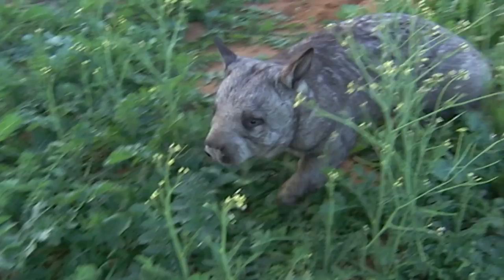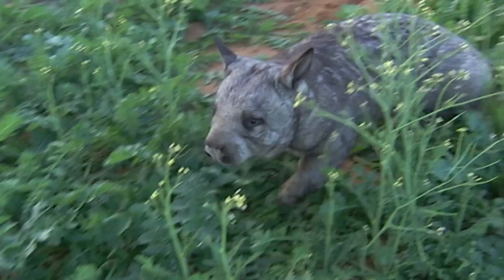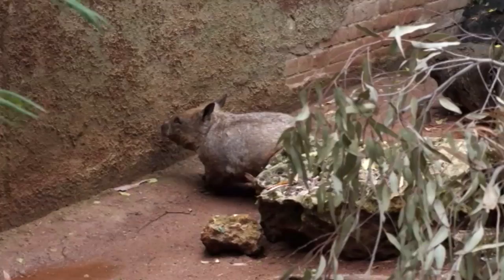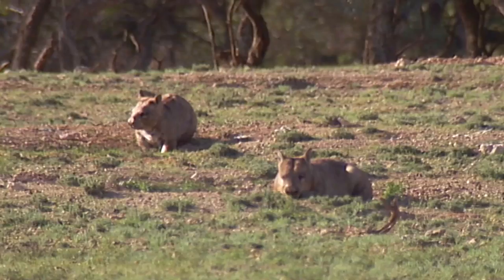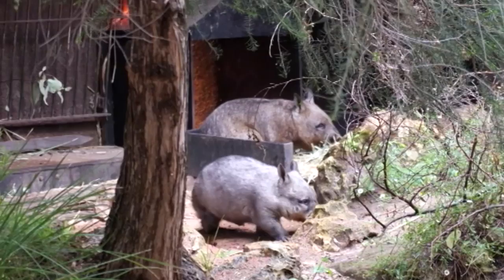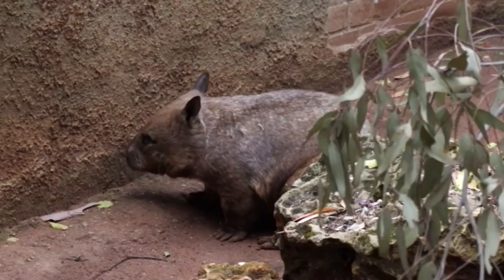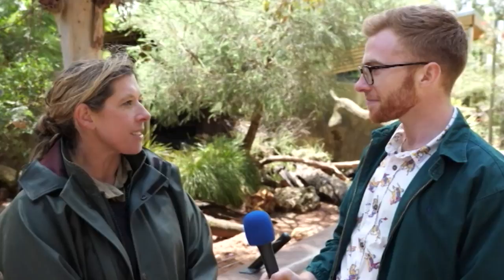Why is Wombat Poo Cube Shaped? - Behind the News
They're an Aussie icon known for their big furry bums, their cute little noses and their weirdly shaped droppings.

That's right, these little guys do dice-shaped doo-doos.

They're the only animal that we know of that produce unique geometric turds.

The cubed poo has been a great Australian mystery that's remained unsolved... until now!

A group of American and Aussie researchers spent way too long studying the intestines of wombat road kill in Tasmania, but they managed to work out why wombat poop is shaped the way it is.

Turns out the magic happens in the last section of the intestine. That's where poo turns from liquid to a solid for. Instead of stretching evenly, the tissues of the intestine stretch in different places.

In just the right way to produce nice little cube-shaped blocks of doo-doo.

They say it's also got to do with wombat's slow digestive system which can take up to 1 to 2 weeks to digest food. That’s because they've got a four gut system.

Wombats squeeze out 80 - 100 poops every night and a single dropping can measure about 2 centimeters in length.

It's actually really helpful to wombats who use it to mark their territory or attract potential mates but experts say it might help us too!

Engineers could copy the wombat's intestines to make their own man-made cubic objects.

So there you go... one of Australia's biggest mysteries... solved.